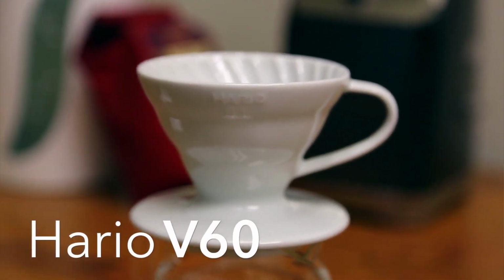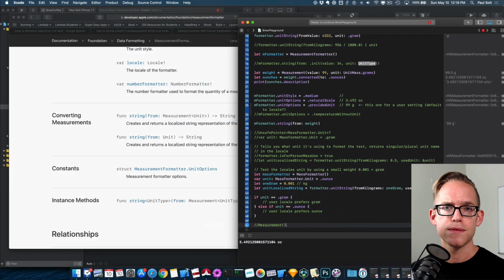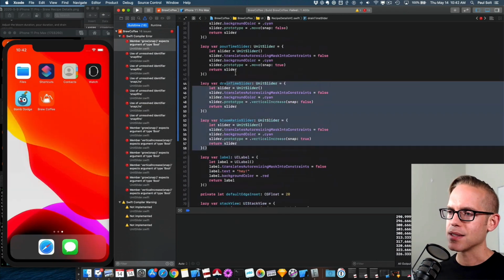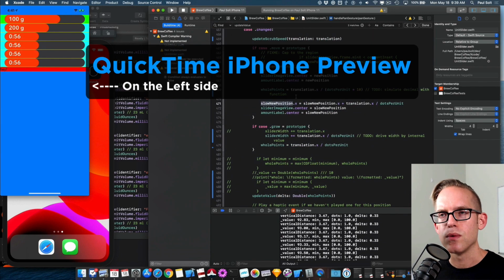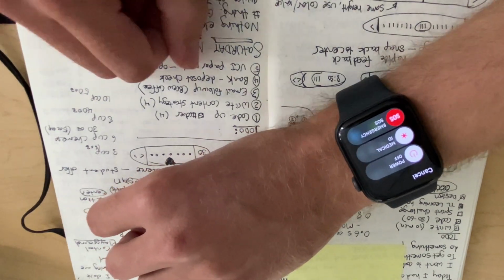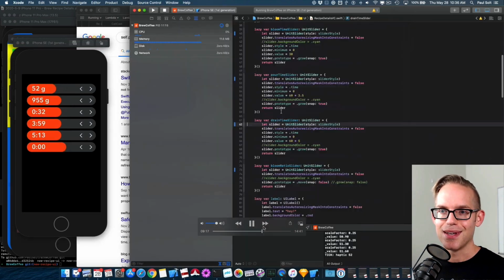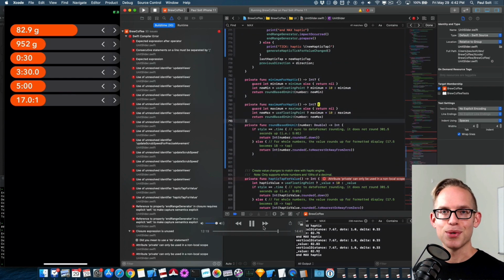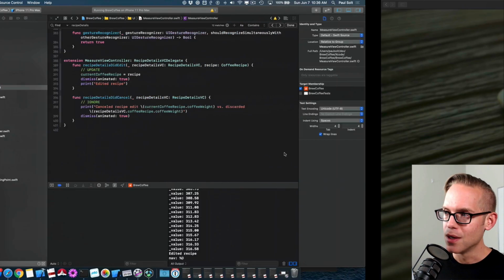iOS Swift Tutorial - this is a 24 hour code time lapse (Sketch to App)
I accidentally dialed 911 (emergency services) while making this video. Watch my 24 hour Swift coding time lapse to find out how that happened.

All the UI is designed programmatically with Swift code, Auto Layout, and UIKit. There are no storyboard files used on this new screen. You'll see me create a custom UIControl using gestures, haptics, and animations - along with Scroll Views.

In this tutorial I walk through my 24 hour time lapse from start to finish on a new feature for my app, Brew Coffee (pour-over recipe app). I start with a design that I created over a long weekend in Sketch. Then over the course of a month I worked in the early mornings, evenings, and weekends - it ended up being over 24 hours of development time.

Chapters
0:00 Welcome to Brew Coffee
1:13 Brew Coffee Recipe Design
1:49 Sketch Designs
2:35 Download Brew Coffee app
3:55 Recipe Design Timelapse
4:22 Formatting Amounts with Playgrounds
5:22 Programmatic Scroll Views
5:59 SemanticUI
6:11 Github Followers (@seanallen course)
6:38 False Colors for Programmatic UI
7:06 3 Enum Prototyping Styles
8:04 Advice for new developers
9:25 Handle UI Exploration
10:21 Haptics Exploration 1/3
10:49 Accidental 911 Call
12:30 Tweaking Sketch Designs
13:11 Scroll View Bugs
13:37 iPhone SE 1st Gen Test
13:56 No more false colors
14:07 Podcast: #152 Adam Webber
14:35 Delicious Hario V60 Course
14:53 Haptics Bug Fixing 2/3
15:44 Long Press Scrubbing Speed (Gestures)
16:09 Playing with Colors in Code
17:05 Haptics 3/3
17:59 Final Polish
19:13 Always Googling Things
19:49 Download Brew Coffee